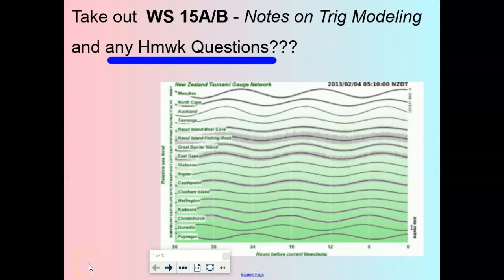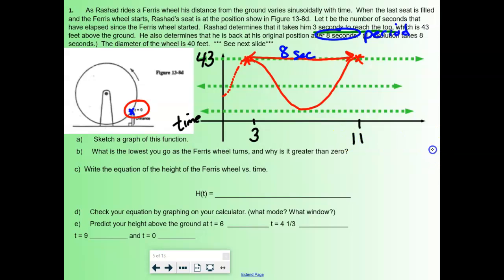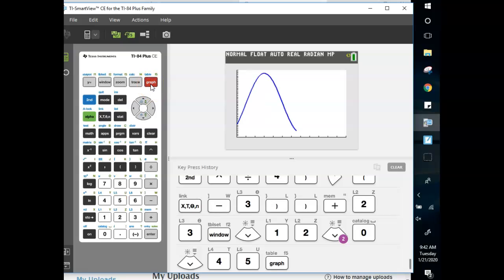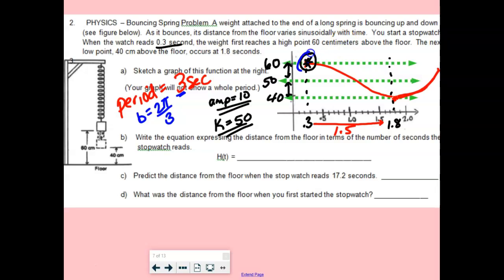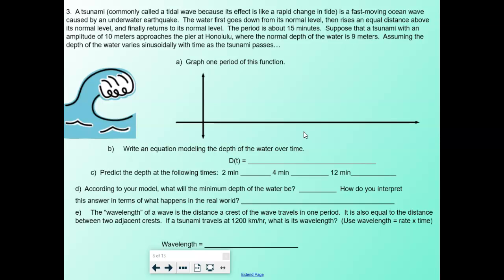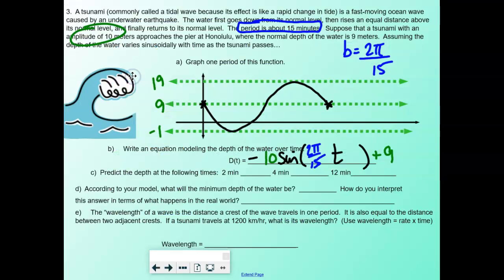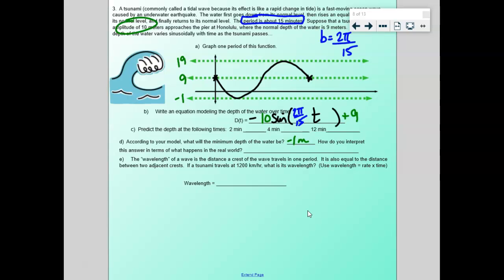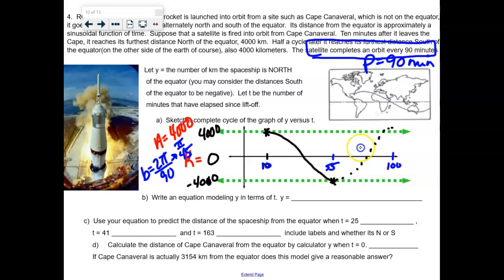PreCalc 4.4C - Trig Modeling WS 15 2020